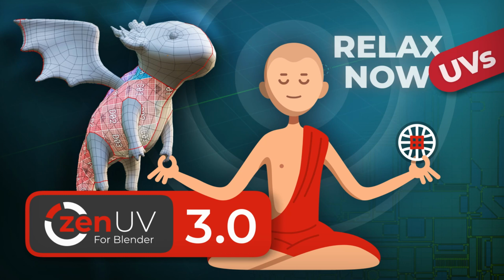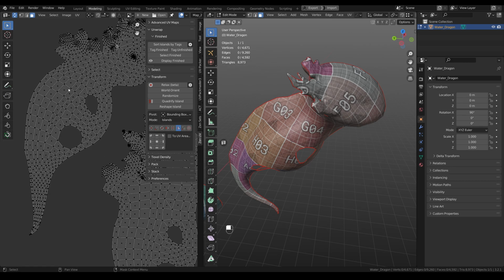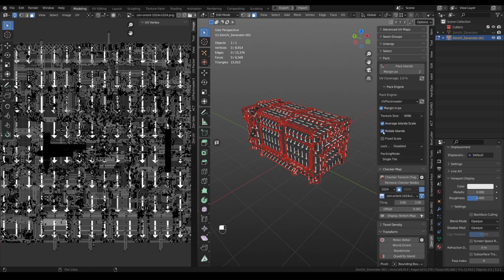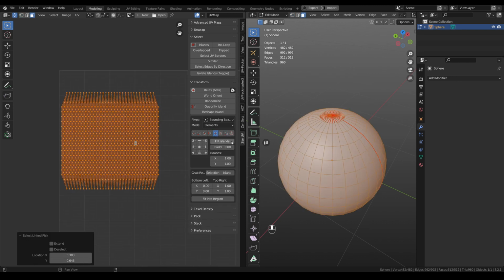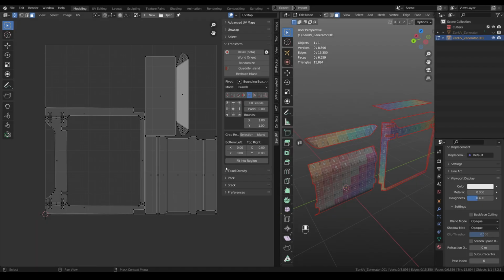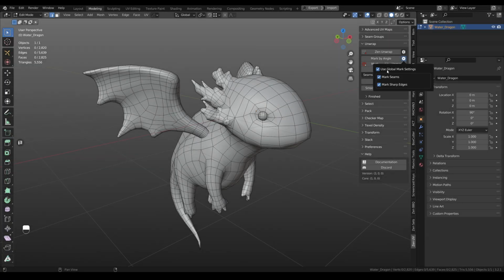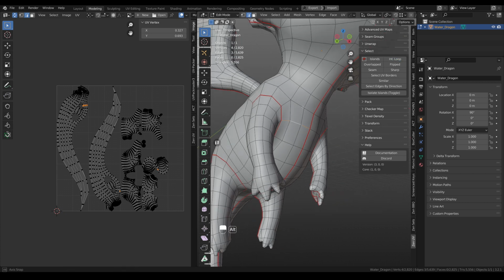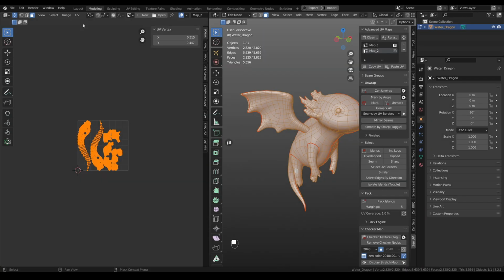Zen UV for Blender - Relax UVs (v3.0)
Zen Bundle. Zen UV + Zen Sets + Zen BBQ.
Together is cheaper!

00:00 Intro
00:10 Zen Relax
01:58 World Orient
03:03 Quadrify Island
03:17 Reshape Island
04:48 Scale
05:34 Fit into Region
05:53 Advanced UV Maps
06:54 Unwrap
08:04 Select
08:34 Stack
09:35 Sticky UV Editor
09:58 Zen Modifier Key